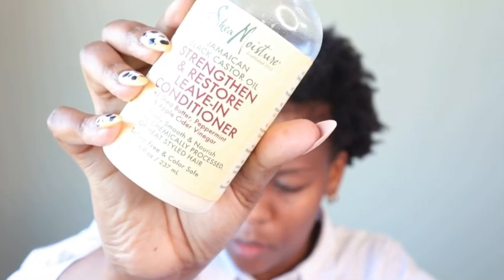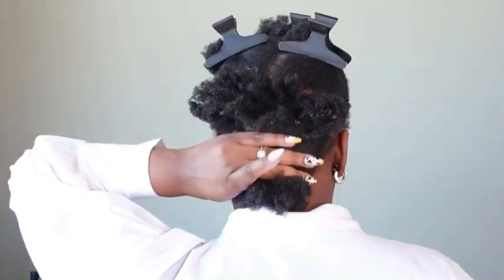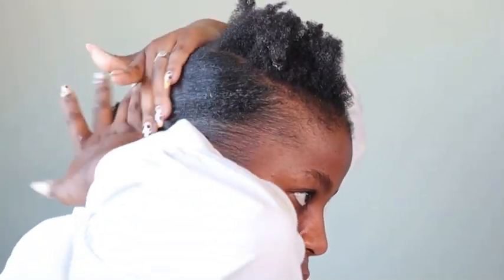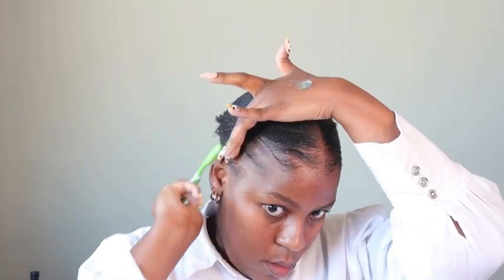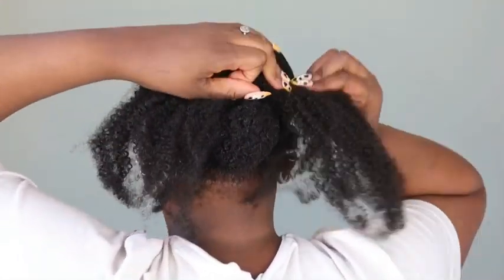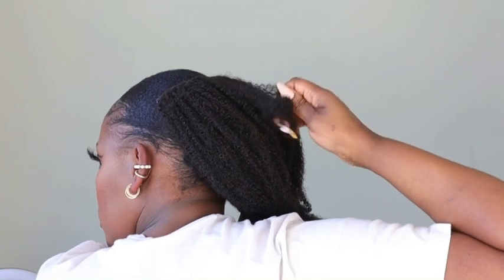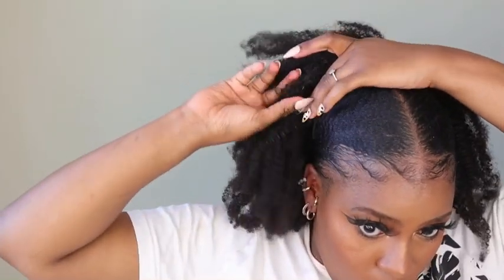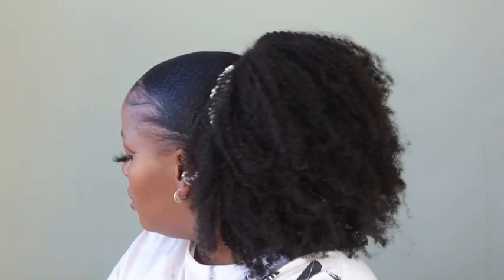4C kinky Hair Doesn’t SLICK down. STEP by STEP TUTORIAL on how to SLICK down you 4C NATURAL HAIR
4C Natural Hair Doesn't Slick Down!? LOOK AT WHAT SHE DID! Slick down Short 4C Natural Hair Tutorial

Hey loves,

Today's video is a detailed Natural Hair Tutorial showing how to slick down short 4c Natural Hair. I hope you all enjoy this detailed tutorial where I show you all how to slick down short 4C Natural Hair into a low puff. LOVE YOU!

PRODUCTS USED:
1. Parting comb
2. Butterfly clamps
3. Hair comb
4. Denman brush
5. Spray bottle of water
6. Eco styler black castor oil and flaxseed gel

Debunking Western standards of beauty and embracing who we are and our magnificence  Be your own kind of beautiful. Be brazen about loving yourself.